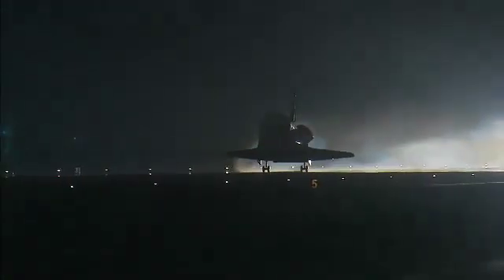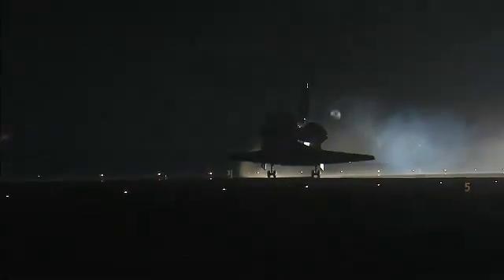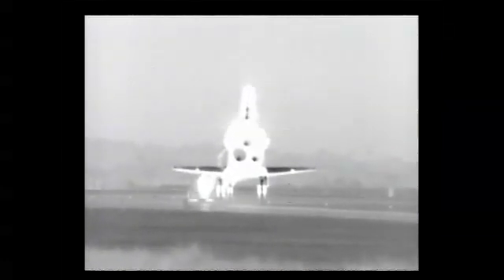STS-130 Endeavour landing